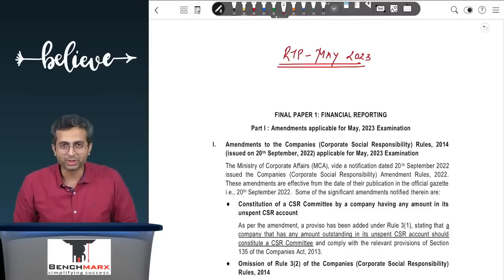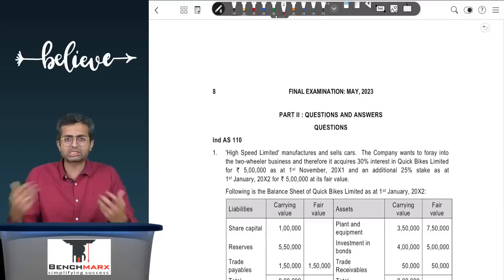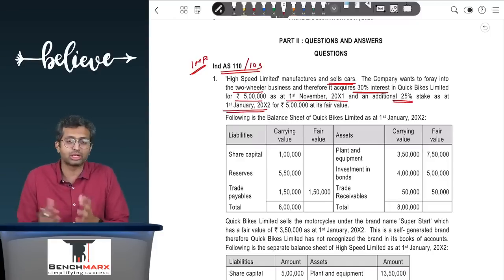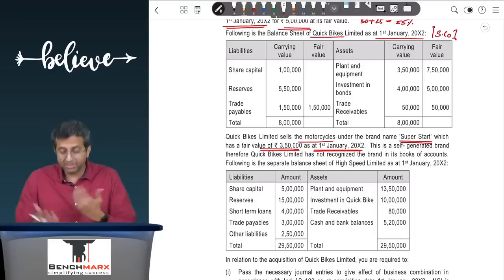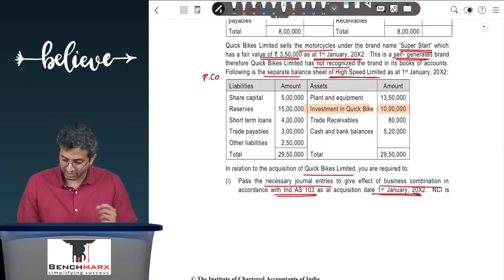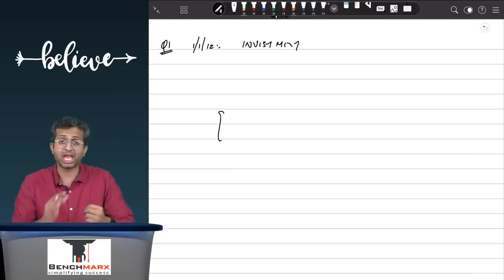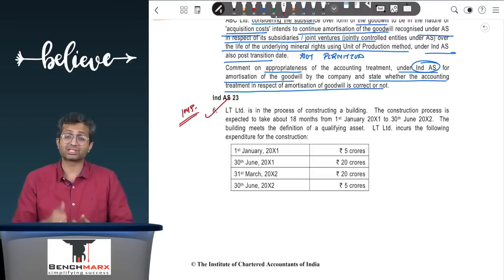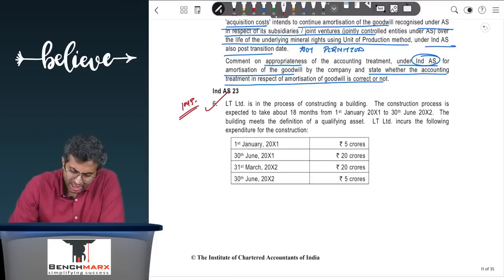RTP May 23 (CA Final FR) - Amendments & All Questions Solved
(CA BHAVIK CHOKSHI - Final FR/SFM

00:00:00 Introduction
00:00:54 Ind AS 110 - Q.1
00:16:04 Ind AS 2 - Q.2
00:22:48 Ind AS 19 - Q.3
00:31:45 Ind AS 102 - Q.4
00:35:32 Ind AS 101 - Q.5
00:46:58 Ind AS 23 - Q.6
01:02:52 Ind AS 115 - Q.7
01:08:29 Ind AS 16 - Q.8
01:11:33 Ind AS 20 - Q.9
01:13:34 Ind AS 116 - Q.10
01:19:06 Ind AS 103 - Q.11
01:20:34 Ind AS 41 - Q.12
01:22:33 Ind AS 32 - Q.13
01:24:57 Ind AS 33 - Q.14
01:35:24 Ind AS 8 - Q.15
01:39:34 Ind AS 32 - Q.16
01:42:31 Ind AS 24/Ind AS 109 - Q.17
01:47:01 Ind AS 38/Ind AS 103 - Q.18
01:49:09 Ind AS 34 - Q.19
01:53:04 Ind AS 105 - Q.20
01:57:29 Amendments